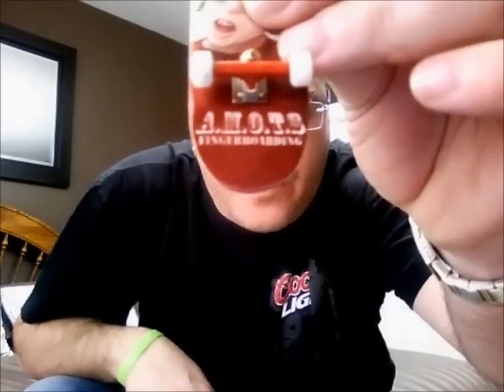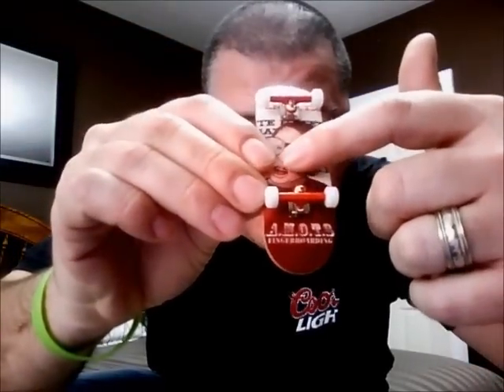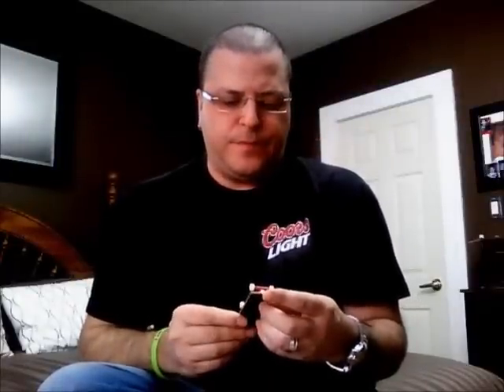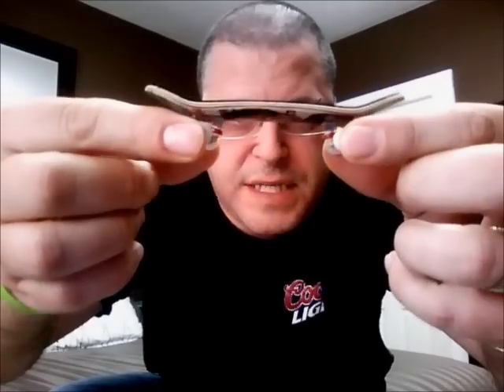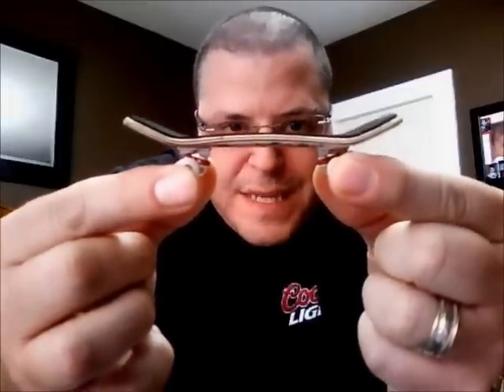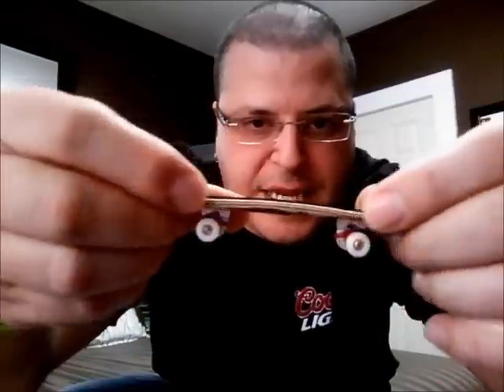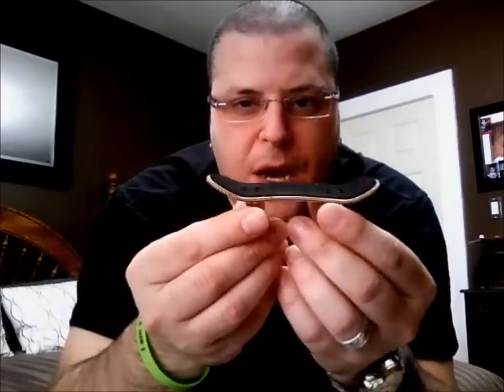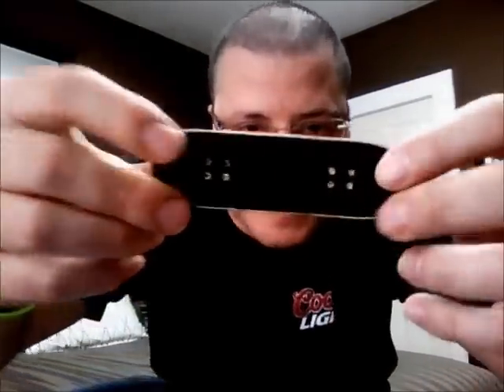A.M.O.T.S. Fingerboard Review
Choose any of the links below to place your order of one of these awesome decks!

Facebook: Don't forget to "Like" the pages.